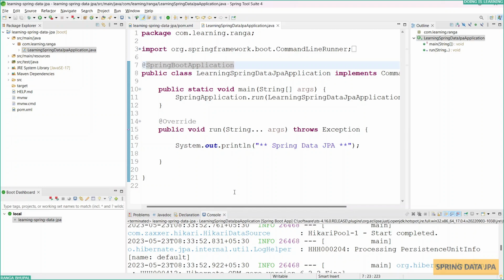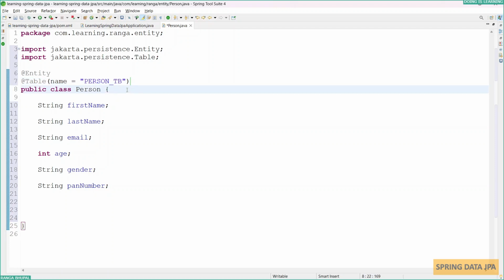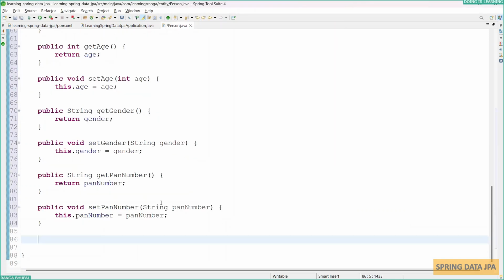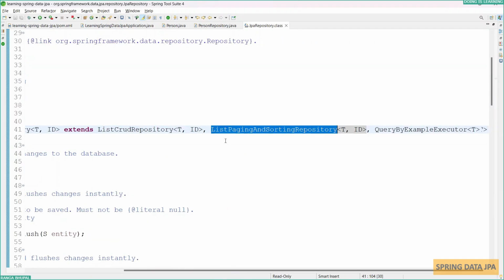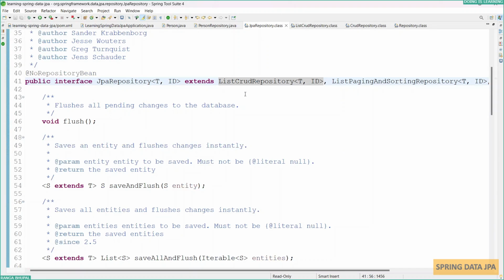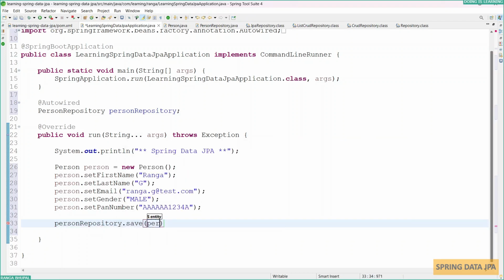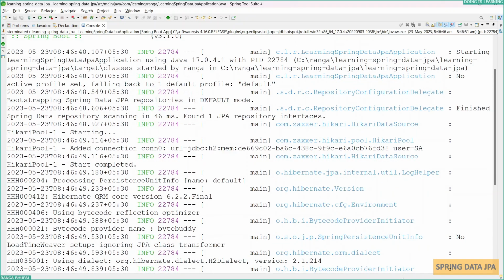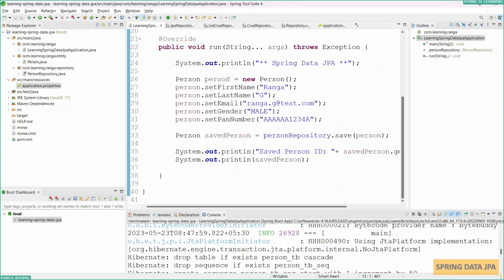SPRING DATA JPA – 002 CREATE THE FIRST REPOSITORY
TOPIC: 002 – SPRING DATA JPA – CREATE THE FIRST REPOSITORY

- H2 DATABASE